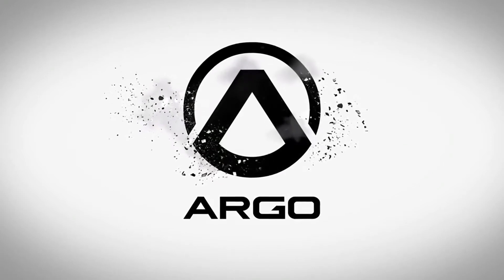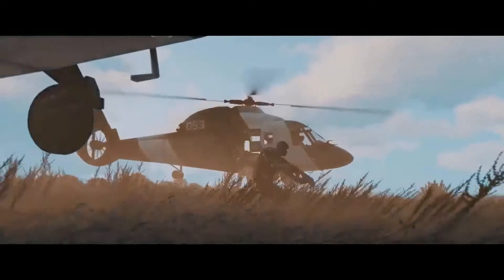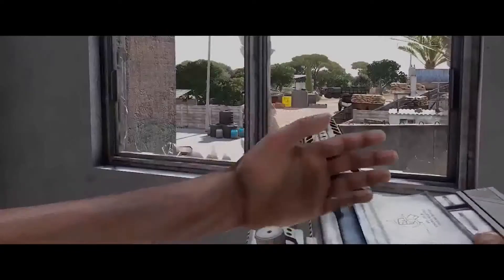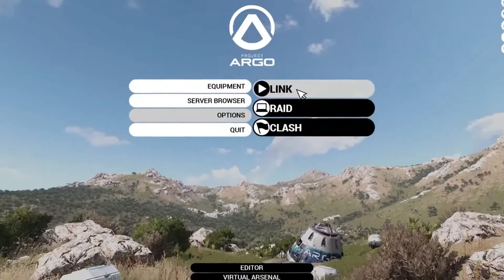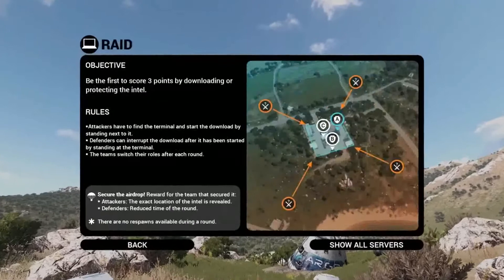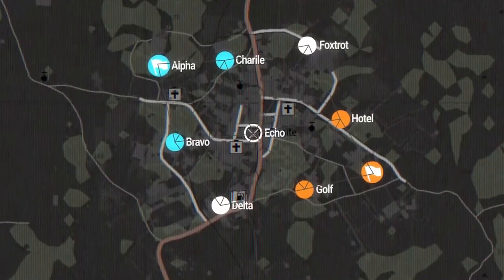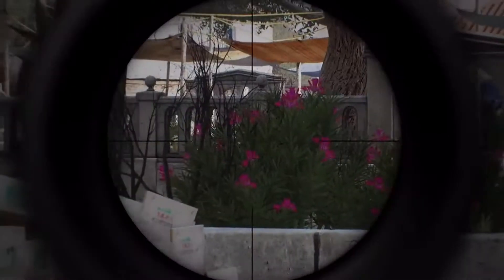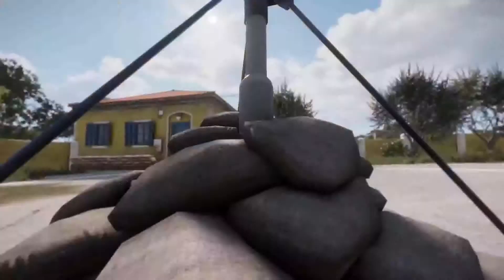Project Argo Gameplay trailer FPS pc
Proyect Argo es un shooter táctico competitivo en primera persona, en el que dos bandas de mercenarios compiten por objetivos en un enfrentamiento 5-vs-5 de los creadores de Arma 3